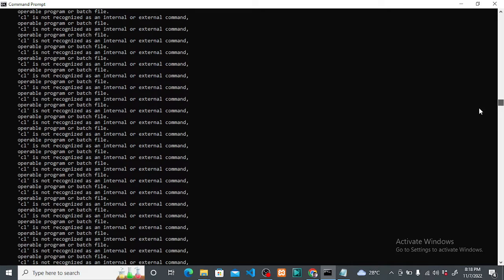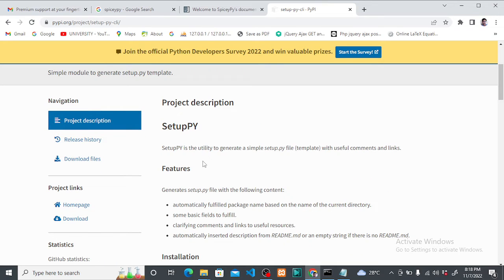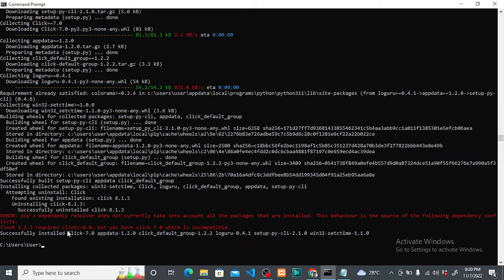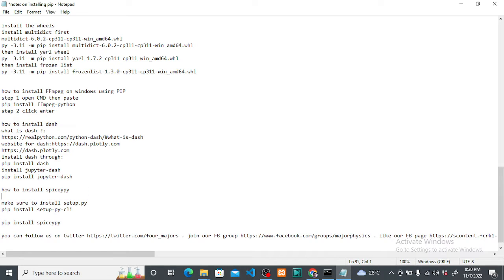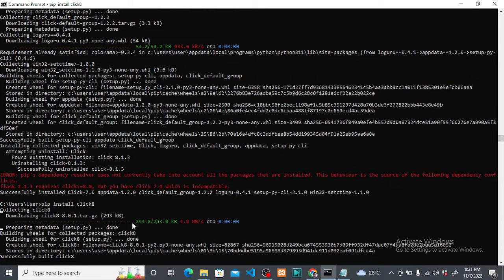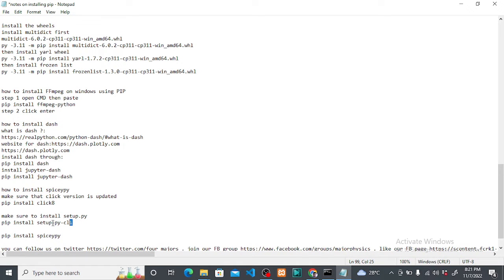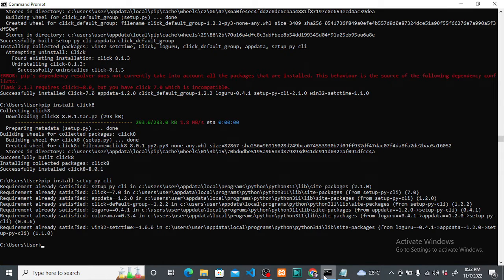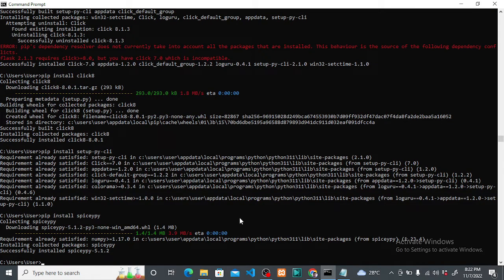Python Course Lesson 10: How to Install SpiceyPy in windows? NO ERROR